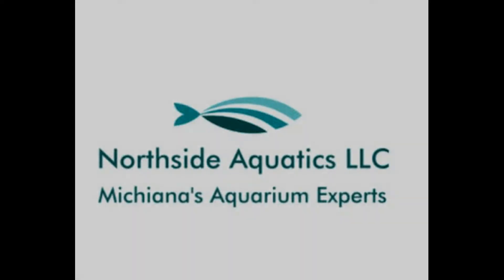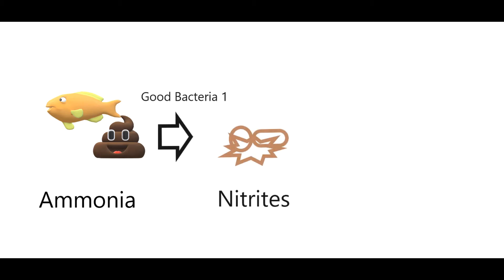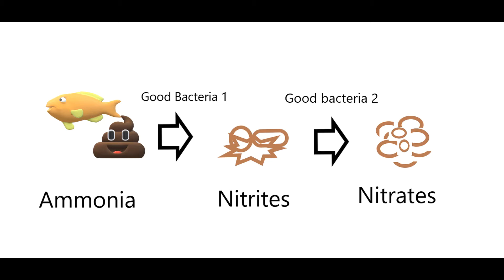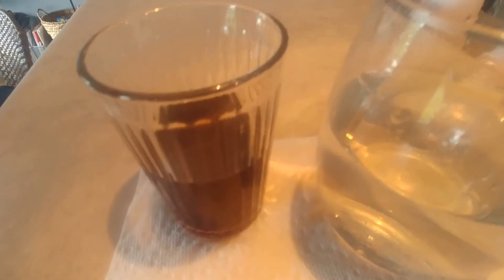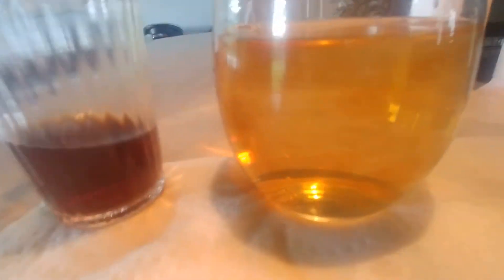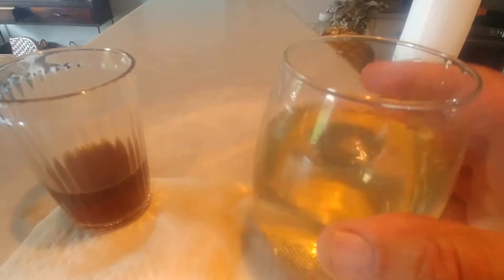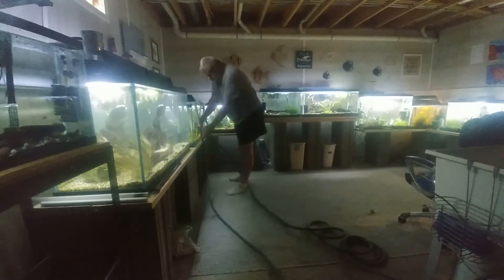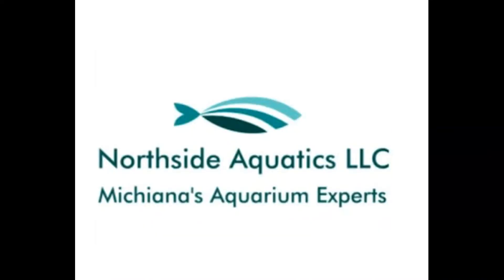A explanation of water changes for new hobbiests....you pros ignore this!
As described. a demo and a diagram explaining for new people the importance of water changes. You pros should share this with people new to the hobby!